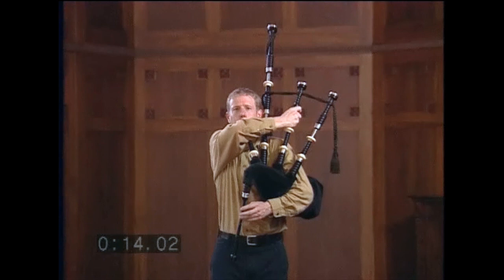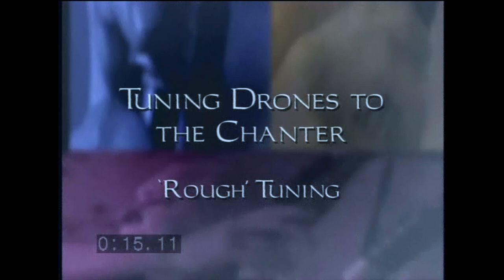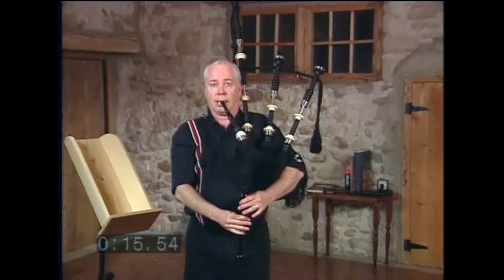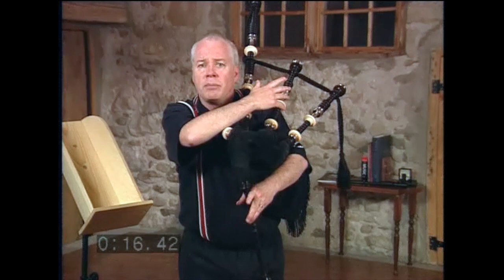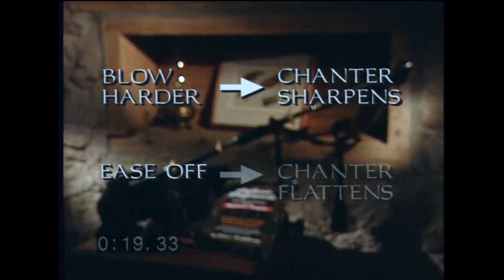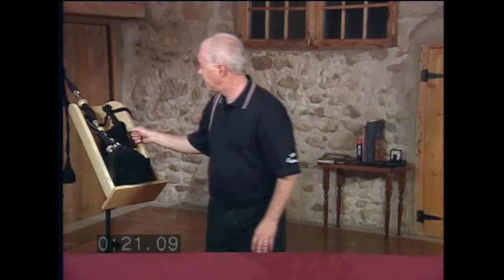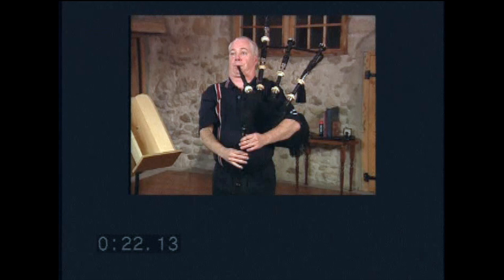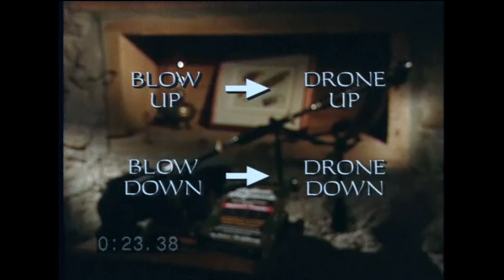Tuning Bagpipe Drones To The Chanter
In this episode, Jim McGillivray explains how to tune Great Highland Bagpipe drones to the Chanter. From rough tuning to fine tuning one drone with the chanter. The Pressure Variance Technique to fine-tuning the second drone, high A, and the Bass Drone - Jim breaks it all down.

Part of a larger "Tuning Tutor" Master Series, this is intended to build upon previous episodes and demystify the topic of Bagpipe tuning and maintenance. Check out the episodes that follow for more tips, tricks, and everything you need to know to fine tune Great Highland Bagpipes like a Pro.

Jim McGillivray is a Gold Medallist Bagpiper, Teacher, Composer, and Author of the "Rhythmic Fingerwork" and "Piobaireachd Fingerwork Series."